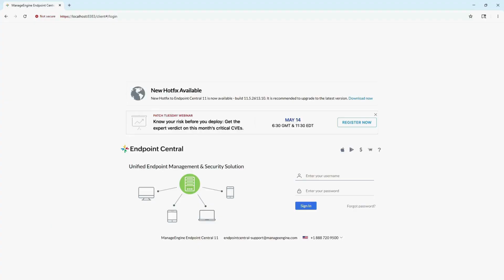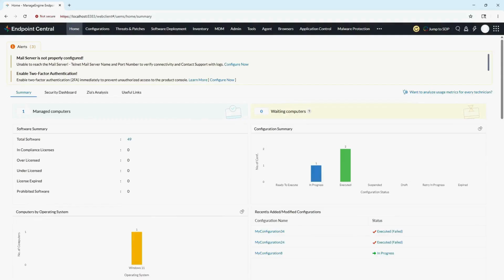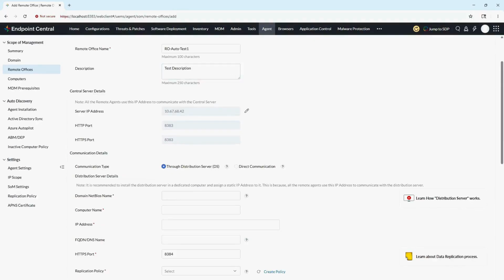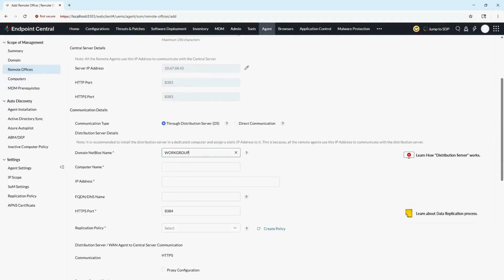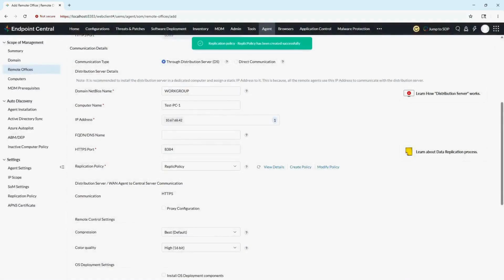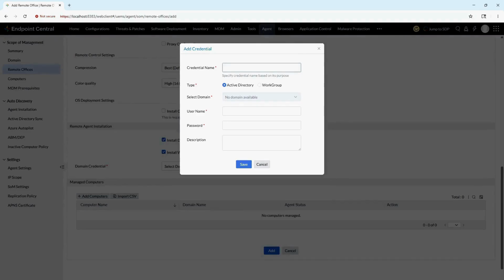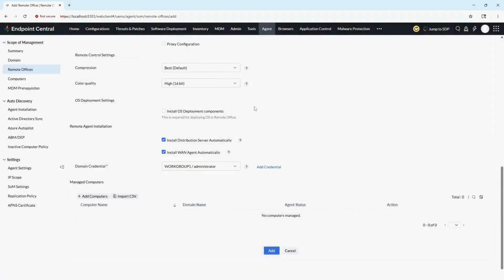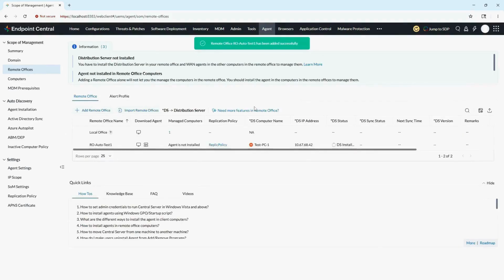How to Add a Remote Office in Endpoint Central? | ManageEngine Endpoint Central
In this tutorial, we walk you through the step-by-step process of adding a Remote Office (RO) in ManageEngine Endpoint Central.

You'll learn how to:
✅ Set up a Distribution Server for remote agent communication
✅ Configure a Replication Policy (data transfer rate, replication interval, schedule)
✅ Set Remote Control and OS Deployment settings
✅ Enable automatic agent installation

Whether you're an IT administrator managing distributed locations or setting up your first remote office environment, this guide covers everything you need to get started.